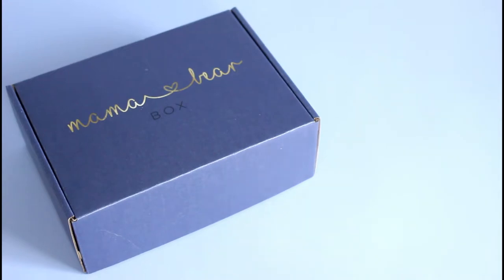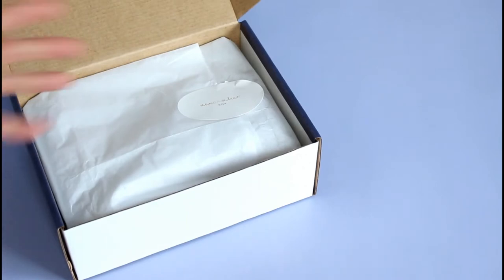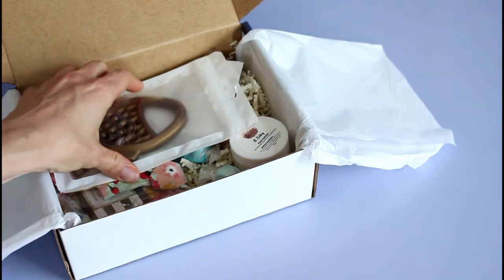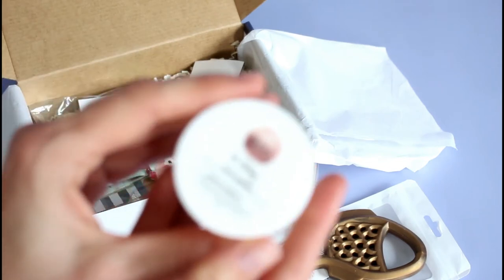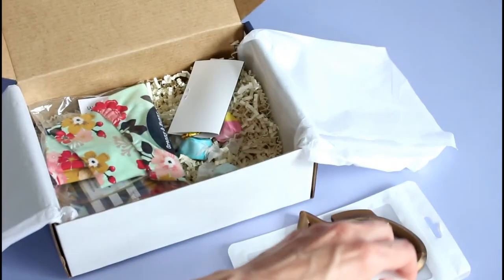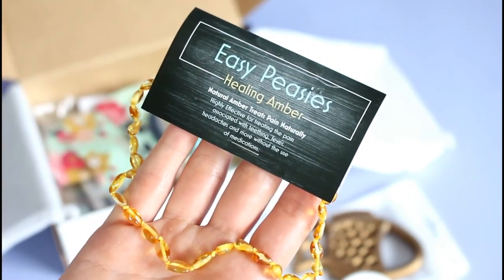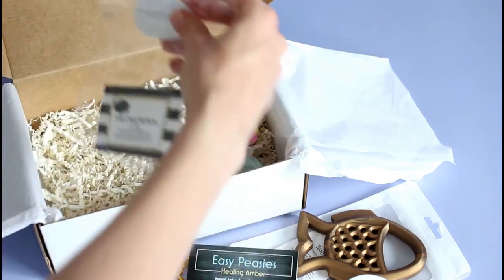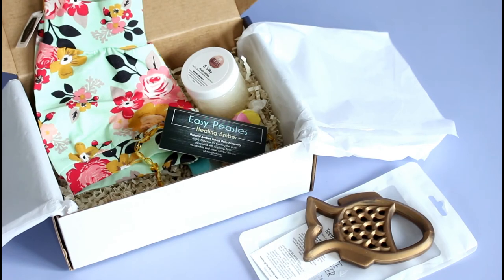Mama Bear Box Subscription Box Unboxing July 2017